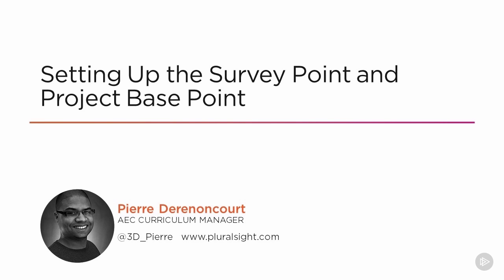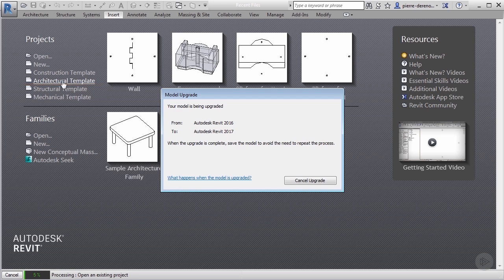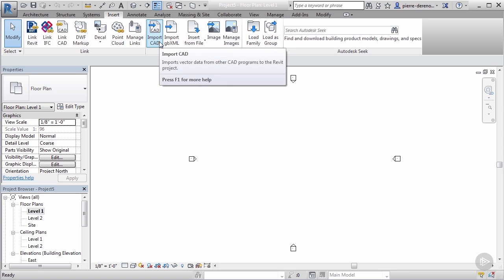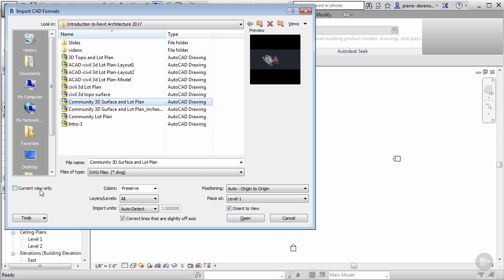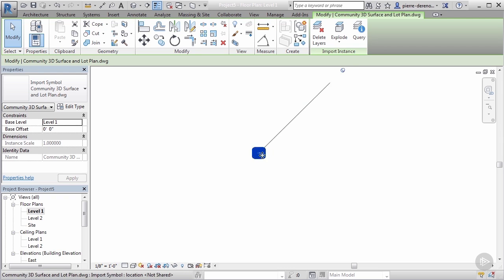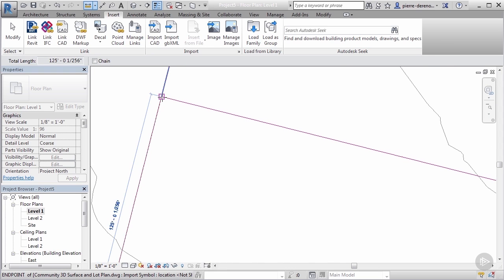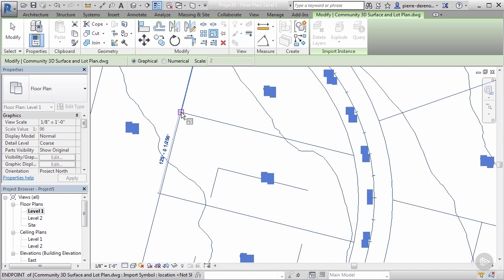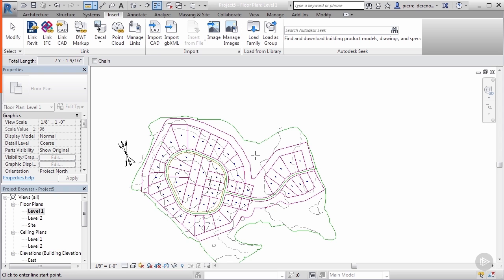Importing and Scaling a DWG File into Revit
In this clip from Pluralsight’s “Revit Architecture Conceptual Design Fundamentals” tutorial, we will learn how to properly import DWG data into a Revit project.

5,000+ creative and tech training courses unlimited and online.